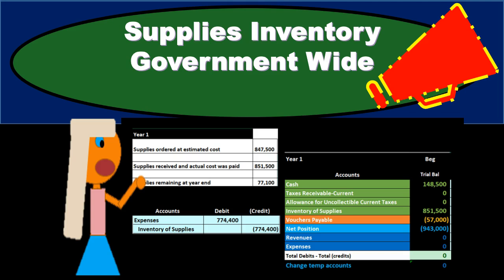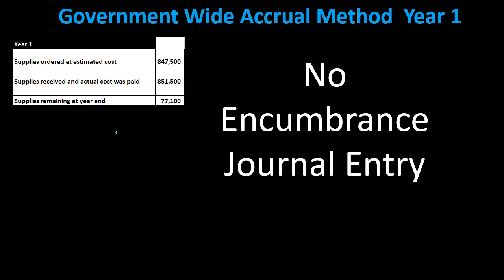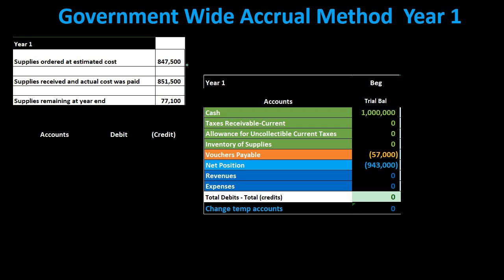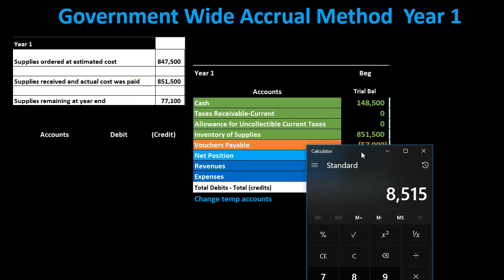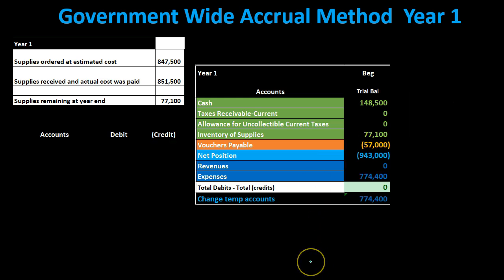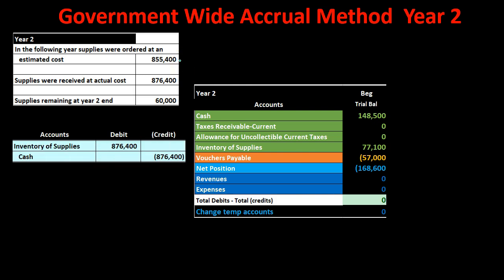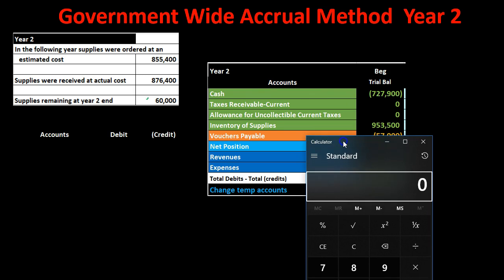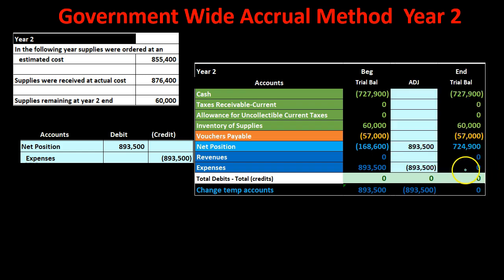Supplies Inventory Government-Wide - Governmental Accounting